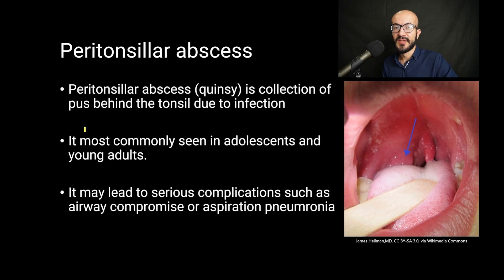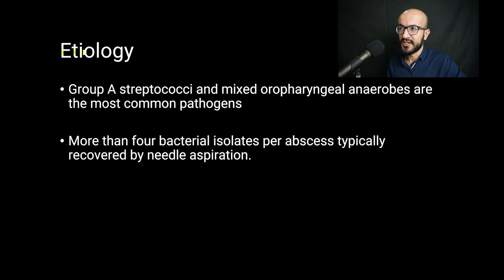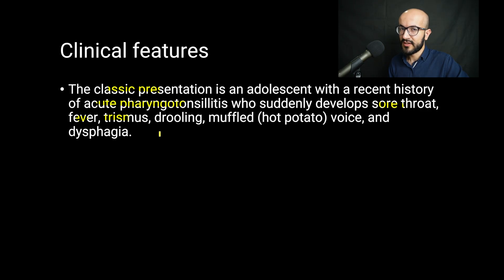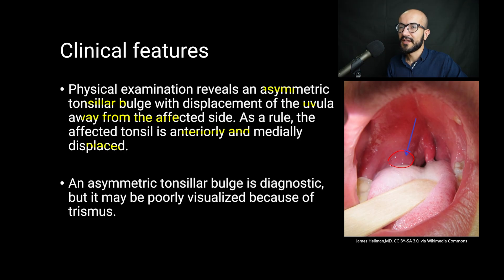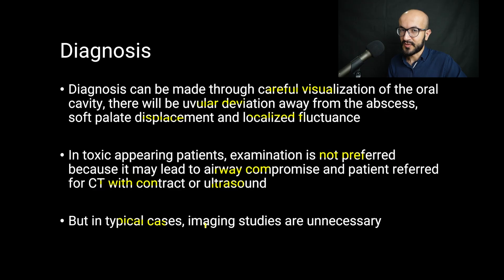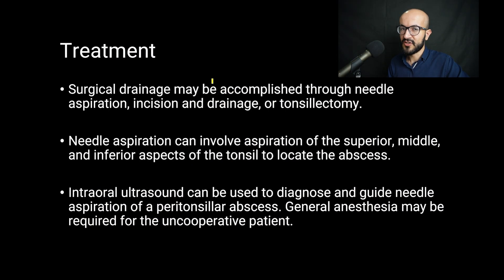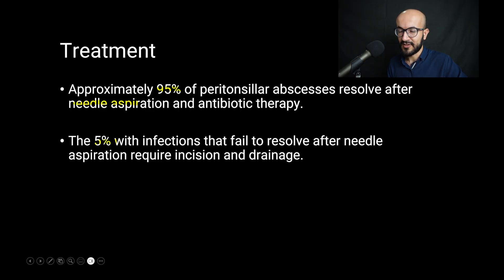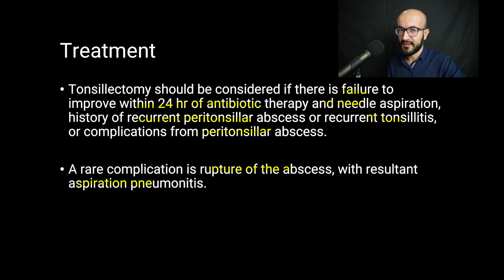Peritonsillar Abscess (Quinsy): Pathophysiology, Clinical Features, Diagnosis and Treatment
In this video, I talk about the peritonsillar abscess, I explain its etiology, pathophysiology, clinical features, Diagnosis and Treatment

Video Chapters
0:00 Introduction
0:47 Etiology
1:21 Pathophysiology
1:37 Clinical features
3:06 Diagnosis
3:51 Treatment